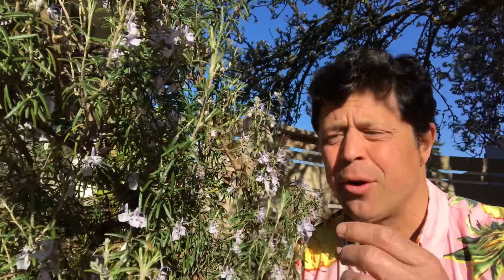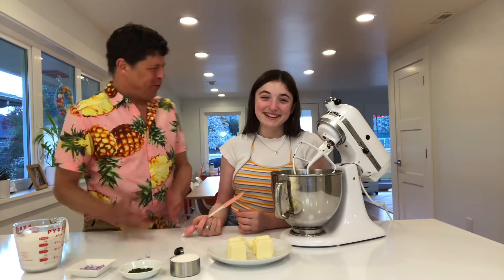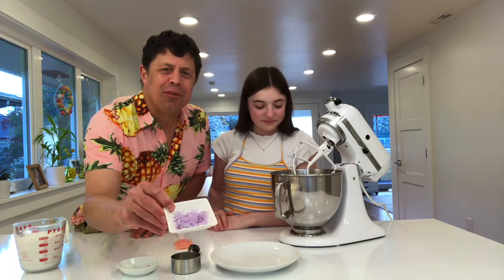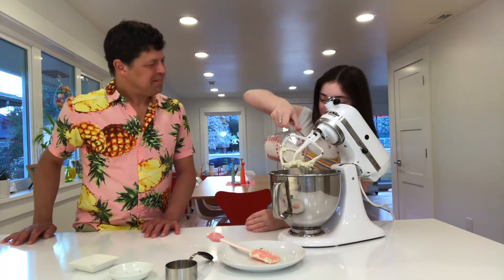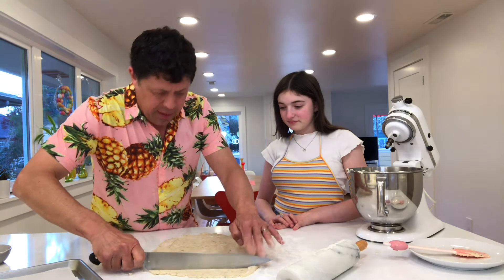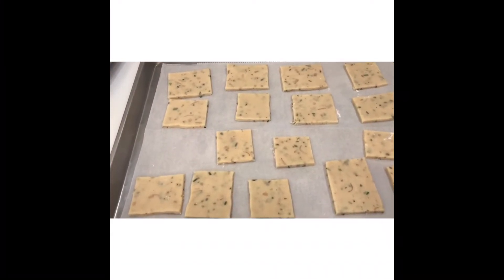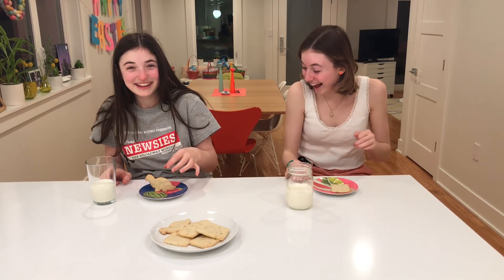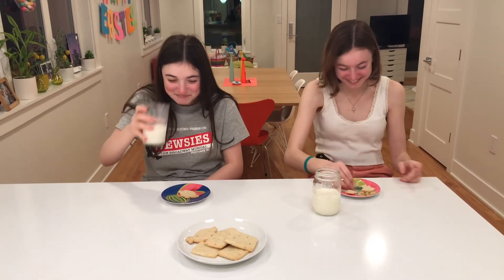Aromatic Rosemary Shortbread Starring a Very Special Seasonal Ingredient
Fiore means “flower”, so can you guess what might be going into this cookie batter?